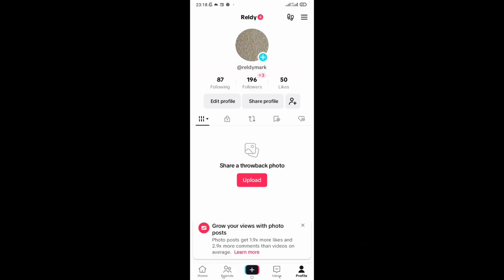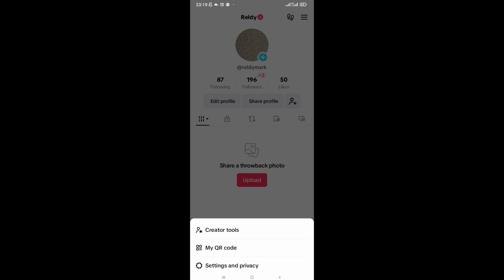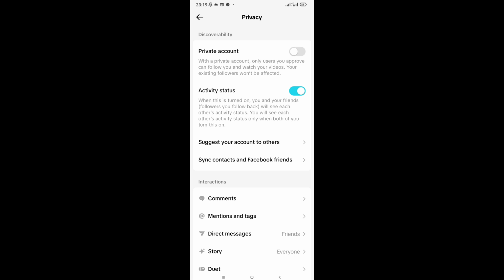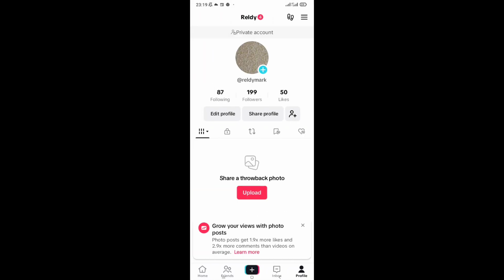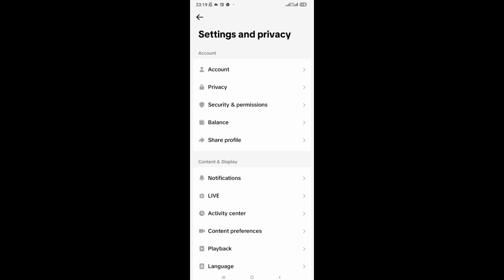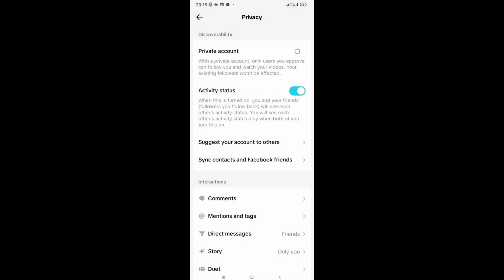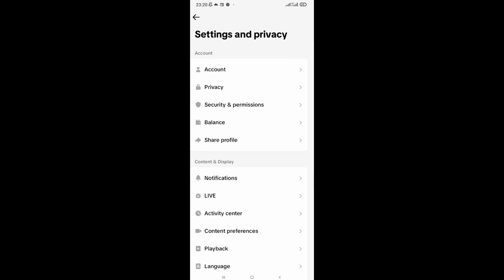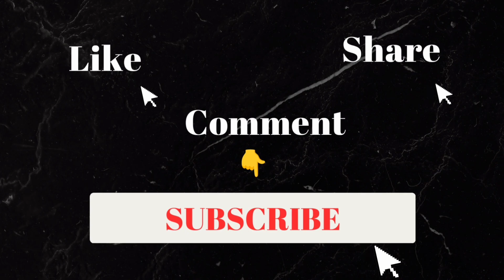HOW TO MAKE TIKTOK ACCOUNT PRIVATE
Learn the step by step procedure on how to make your Tiktok account to be private and vice versa.